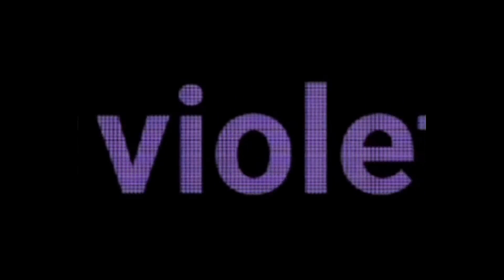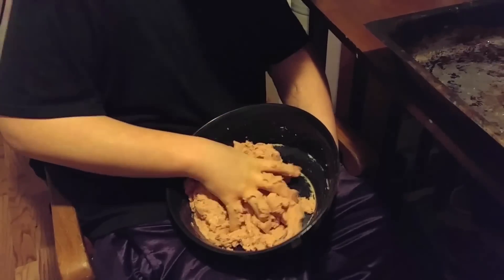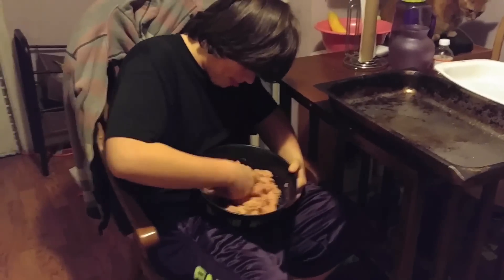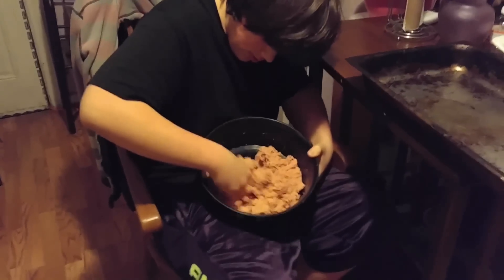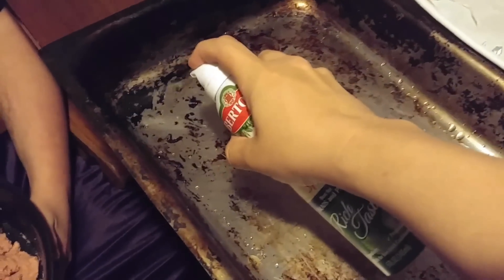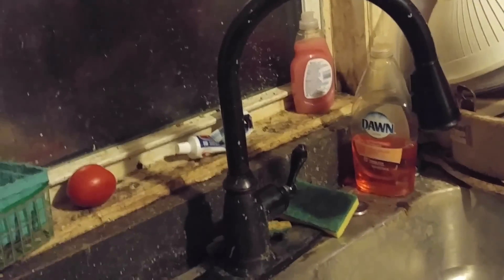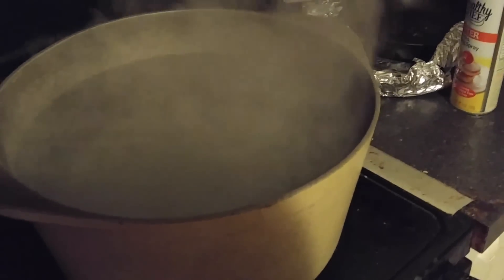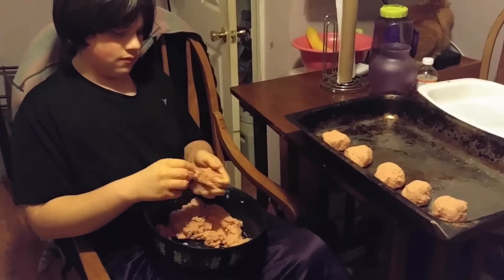Making Spaghetti and meatballs with William and Violette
Spend some time with William and I in the kitchen while we make a spaghetti and meatball dinner.

William's Xbox gamertag is violette1st

Do you want to send mail to any of us at violette1st?  You can send it here:

violette1st
505 Windy Knoll Dr
Unit #1030
Mount Airy, MD 21771
United States